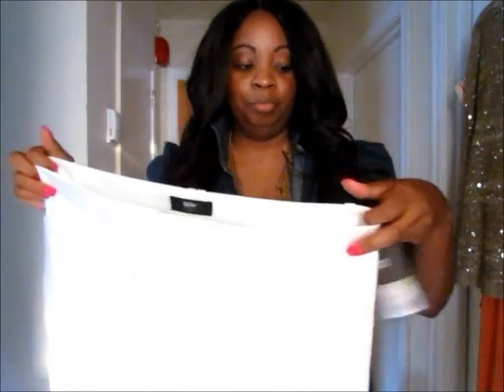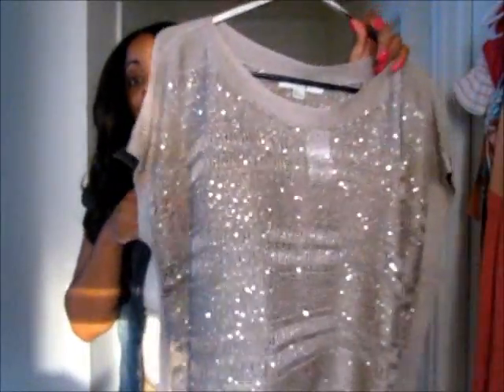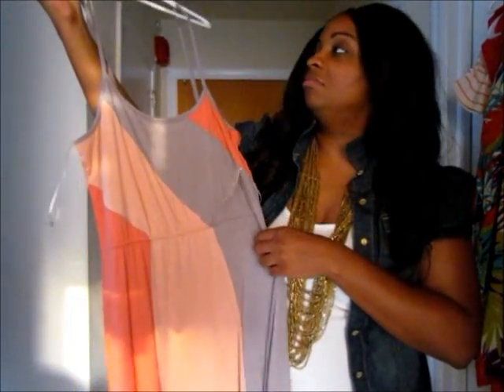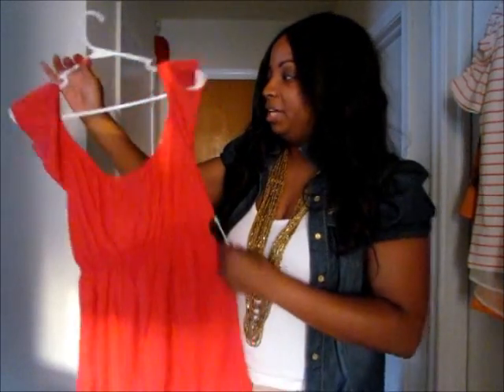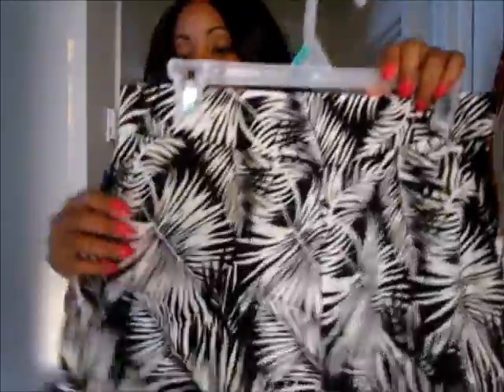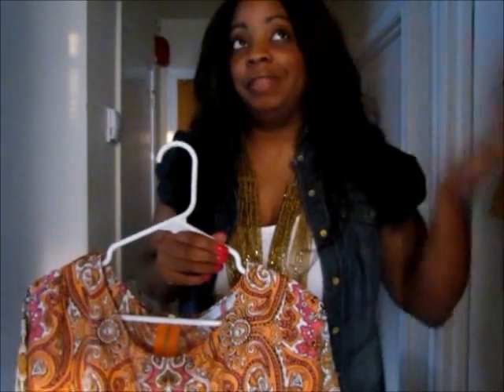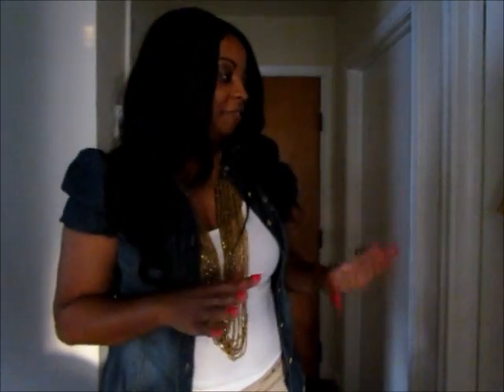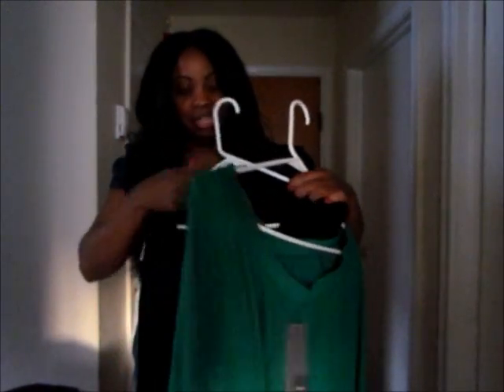Huge Shopping Haul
GOT A QUESTION?